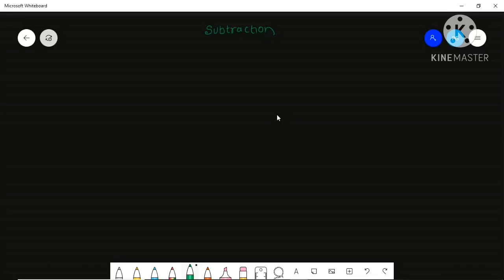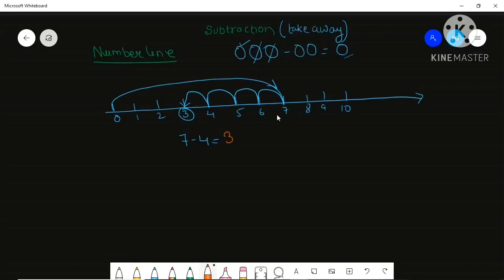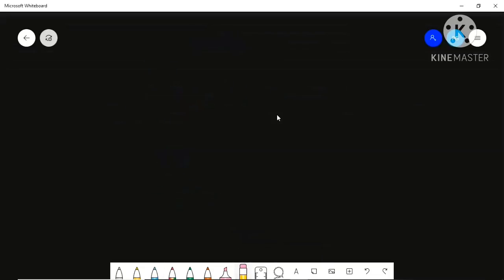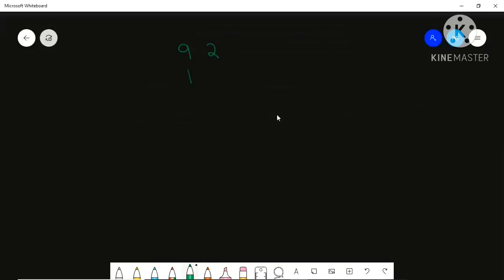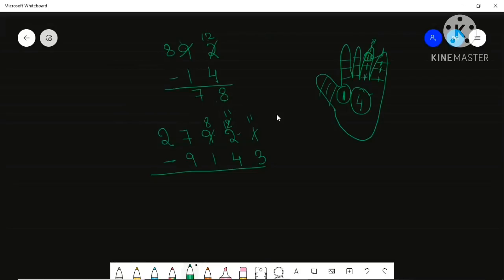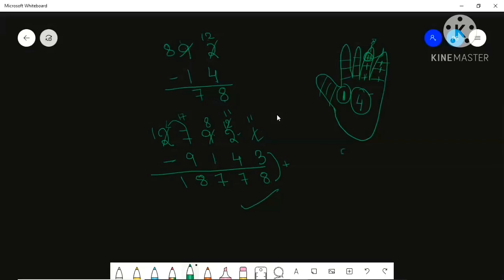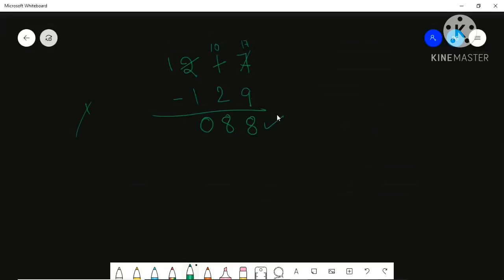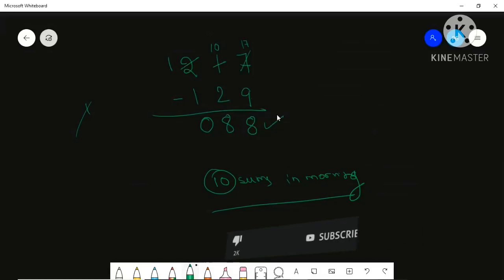How To Do Subtraction|Maths By Lisa MG|Drive Your Logic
Different methods of performing subtraction is shown ...
Others too can watch who still persists the problem of Subtracting. Parents can watch who wants to teach their kids how to subtract.